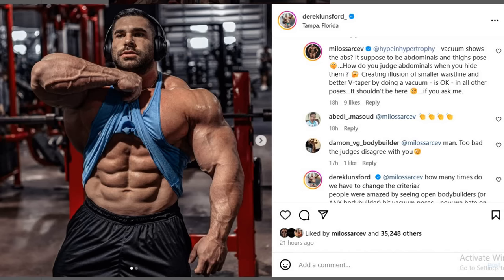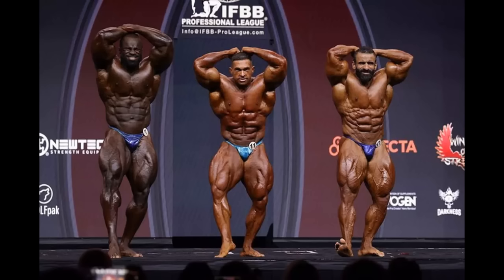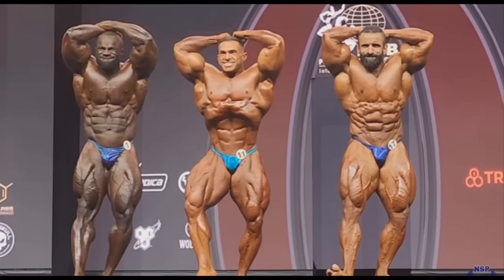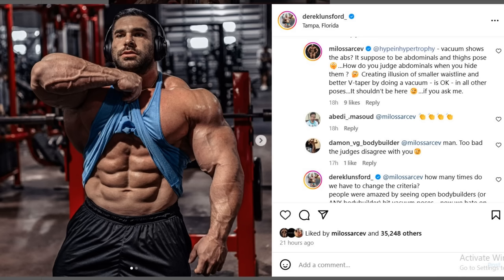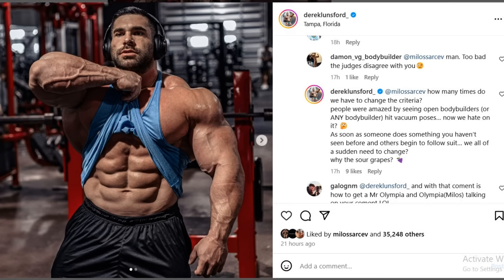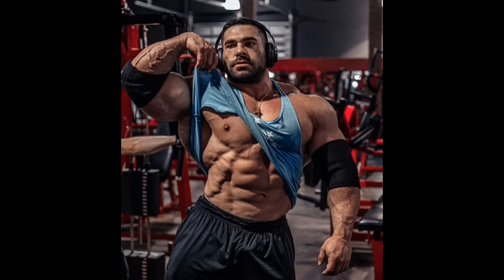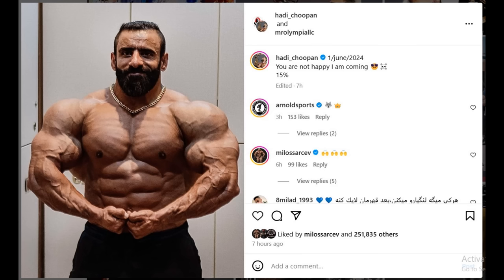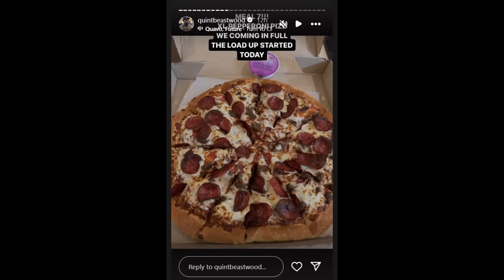Derek Lunsford IMPROVED His Midsection? + Hadi Choopan LOOKS CRAZY 18 Weeks Out + Quint 5 Days Out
TIMESTAMPS
00:00 - Intro
00:10 - Derek Lunsford IMPROVED His Midsection?
05:44 - Hadi Choopan LOOKS CRAZY 18 Weeks Out
08:50 -  Quinton Eriya 5 Days Out